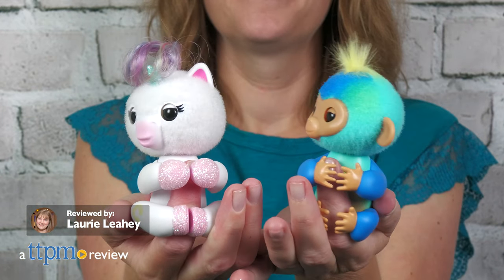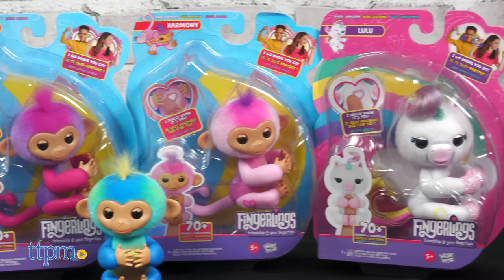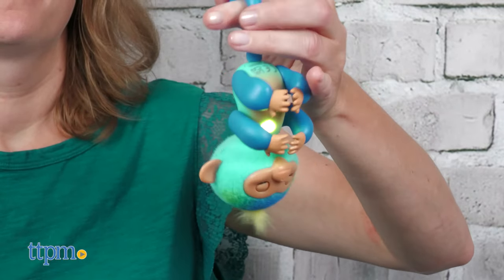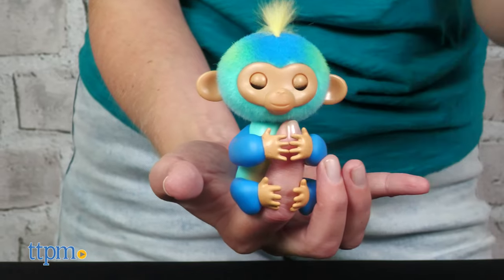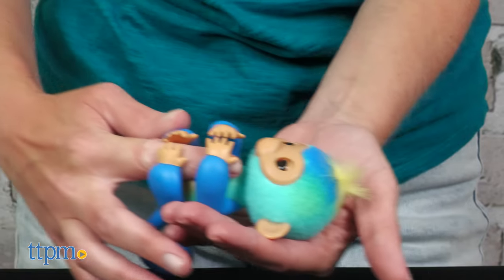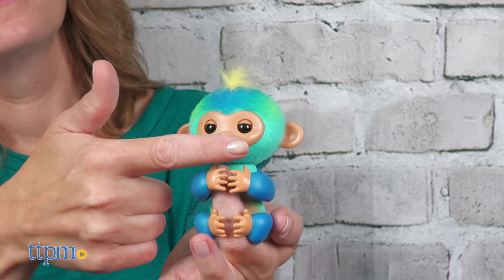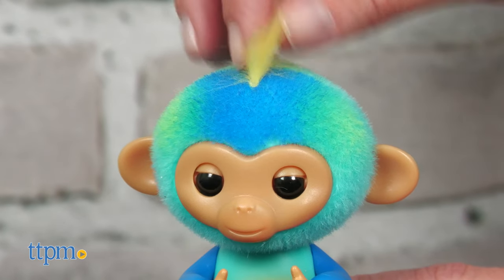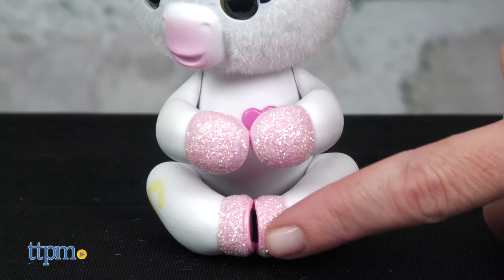Fingerlings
Who's ready to monkey around? These guys! The brand new Fingerlings! With fuzzy heads, glowing hearts, and more than 70 sounds and reactions, the more you play with them on or off your finger, the more you'll discover! For full review and shopping info

NEW Fingerlings from WowWee! These little monkeys are back and ready to monkey around with you. (There's a Unicorn, too!) Pet them, shake them, rock them, and so much more to discover more than 70 reactions! Check it out in this video review!